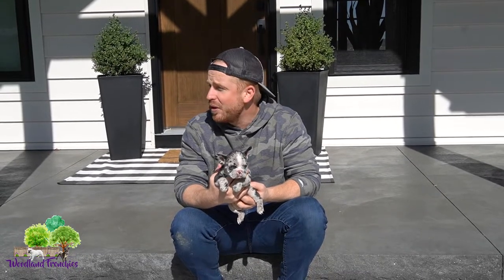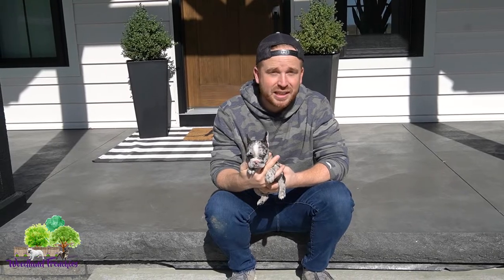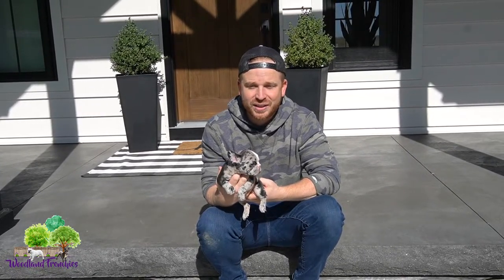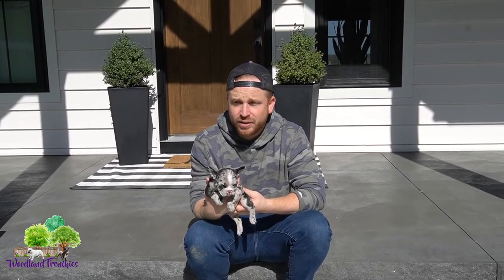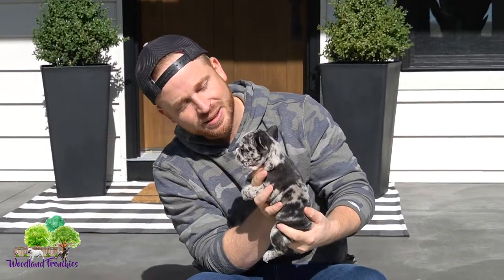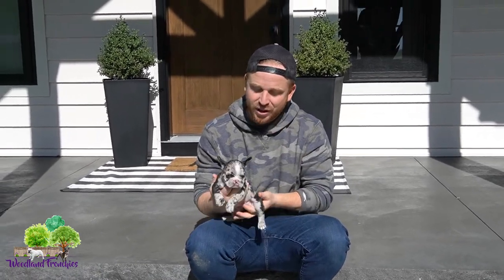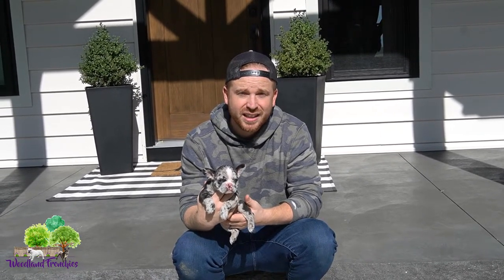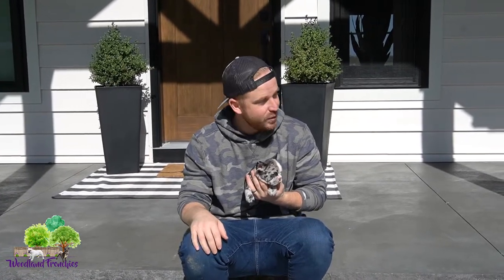Gift Ideas For The French Bulldog In Your Life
👉Christmas will be here before you know it! Here are some gift ideas for your favorite puppy. 🥰